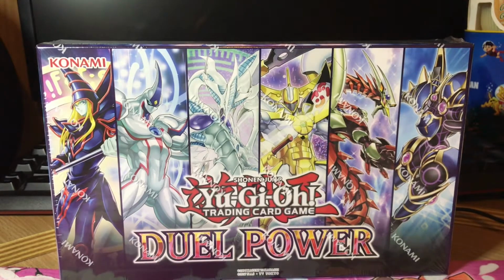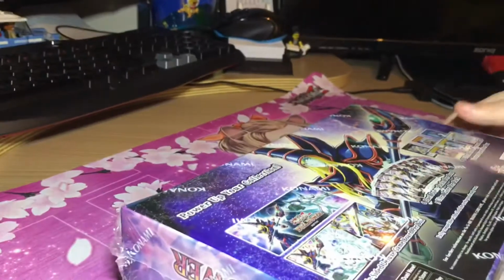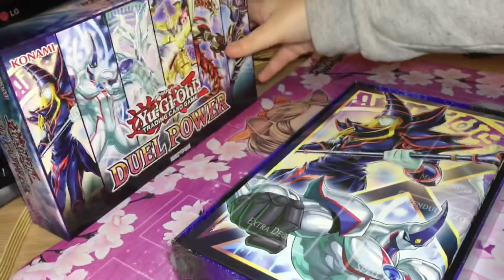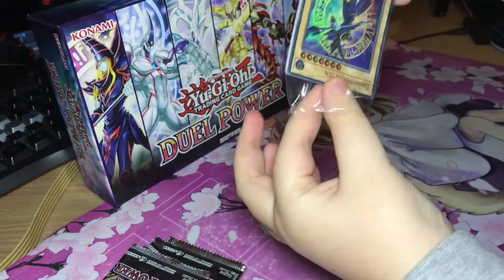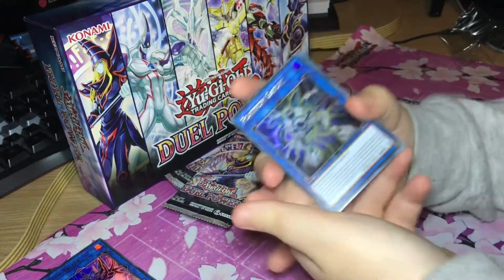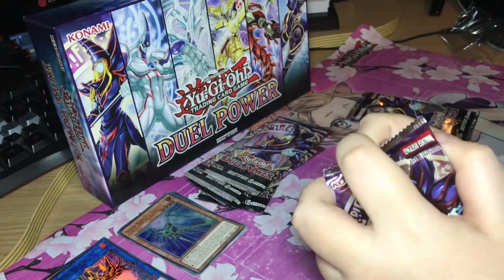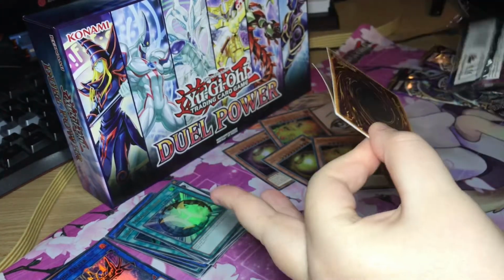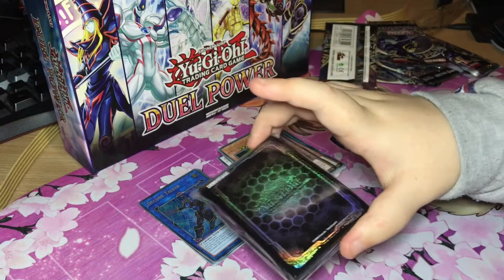Yu-Gi-Oh! Duel Power Unboxing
My Brothers YouTube: UFLuke